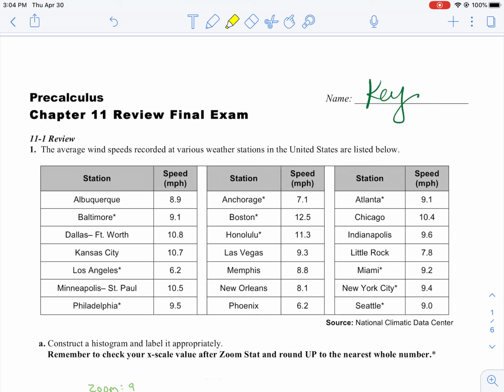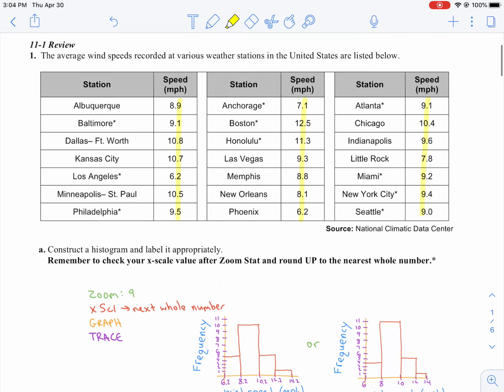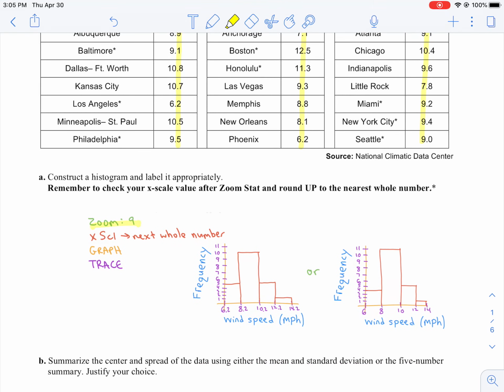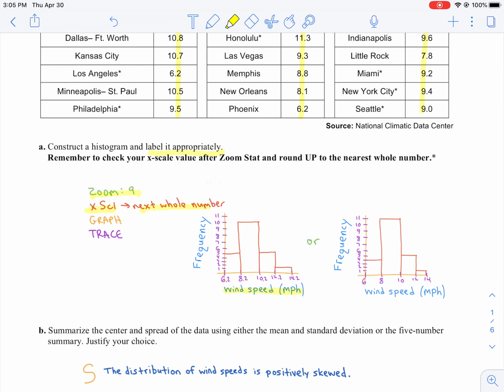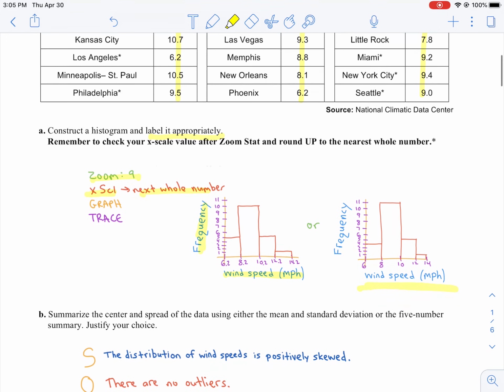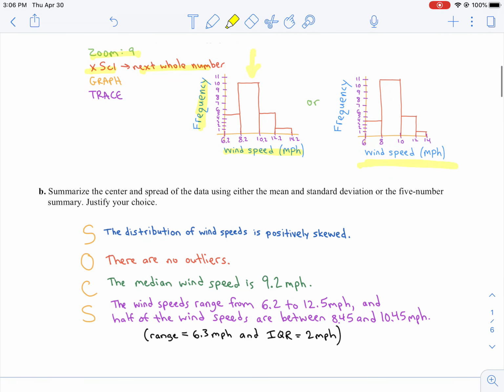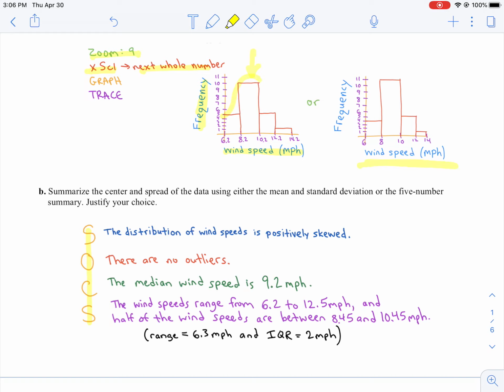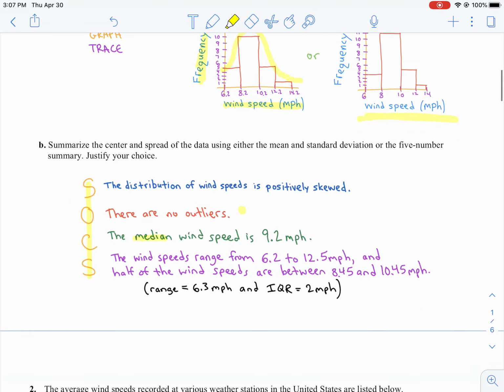Precalculus Sem. 2 Review - Ch. 11 (page 1)